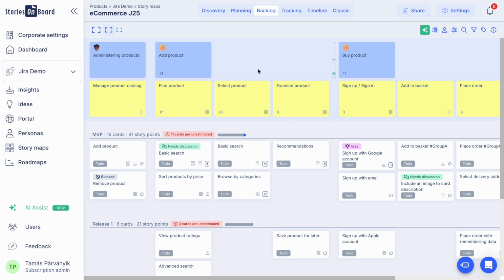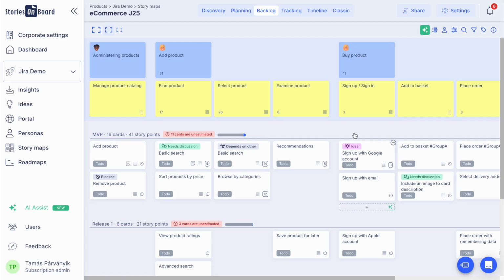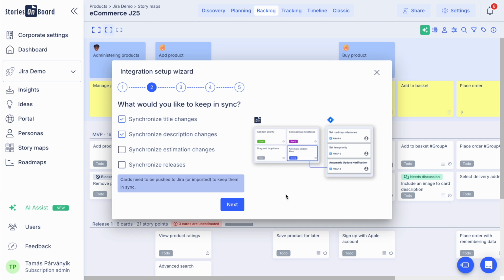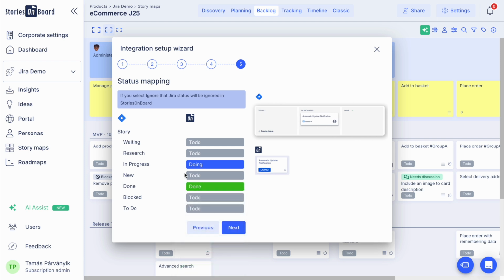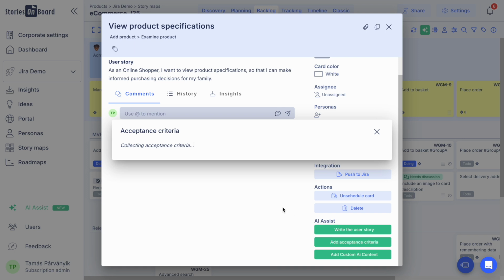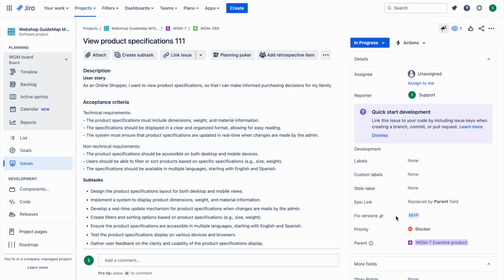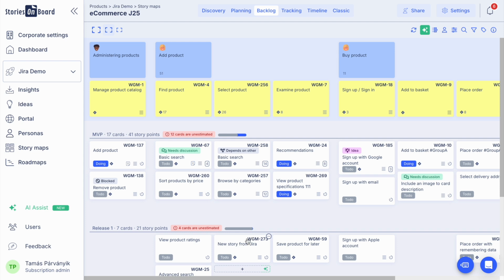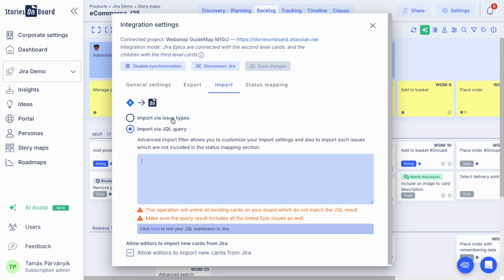StoriesOnBoard and Jira Integration Overview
Connect StoriesOnBoard to your favorite tools and enjoy real-time and bidirectional syncing! It is easy to sync your story map with your Jira project. In this video, we will walk you through how to set it up and what this integration is good for.